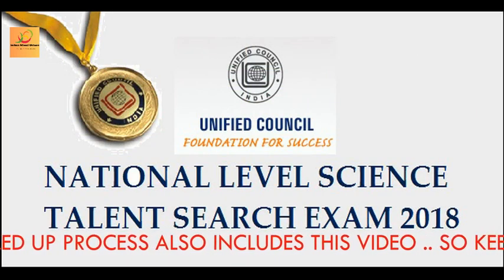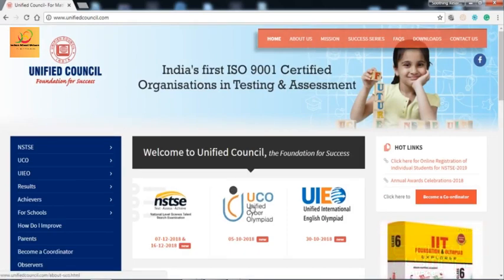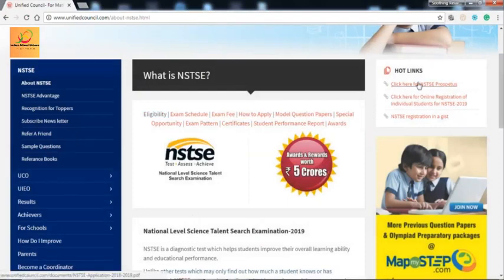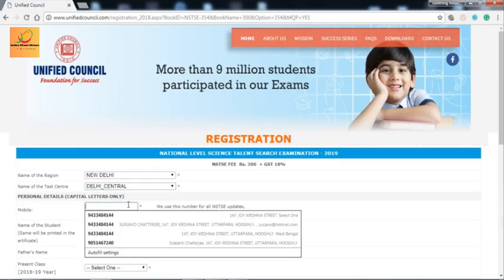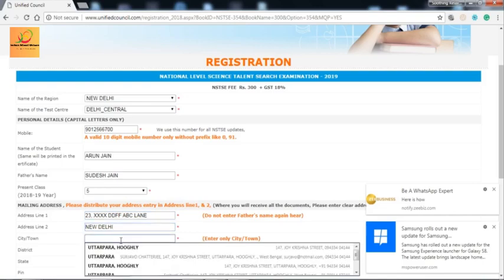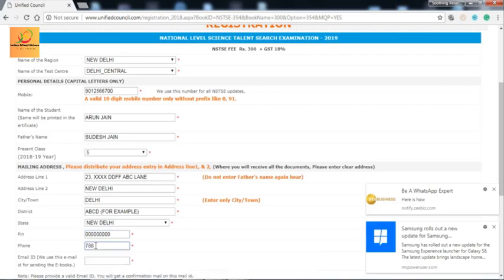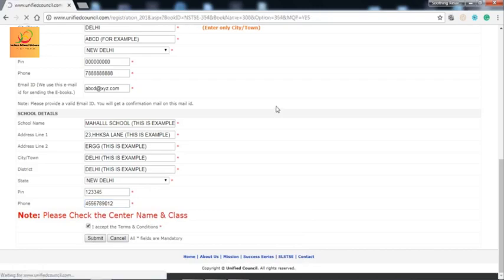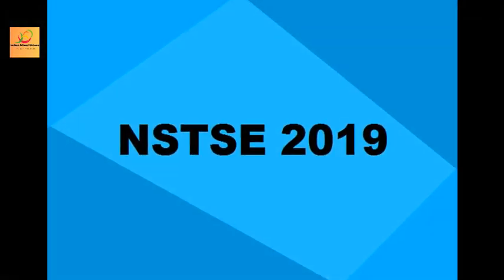NSTSE Examination 2019.. Form Fill up Process, Information.. why you choose NSTSE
For better ranking, you may follow this link  :
.For Class VII .
For All Class :-
National Level Science Talent Search Examination-2019
NSTSE is a diagnostic test which helps all students improve their overall learning ability and educational performance @ their carrier path.